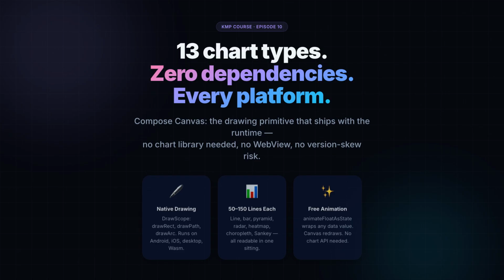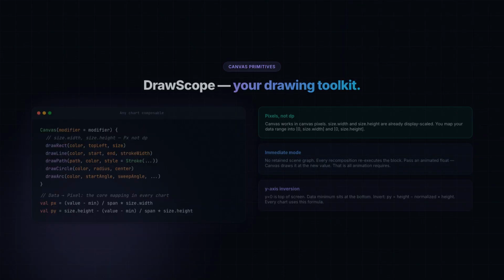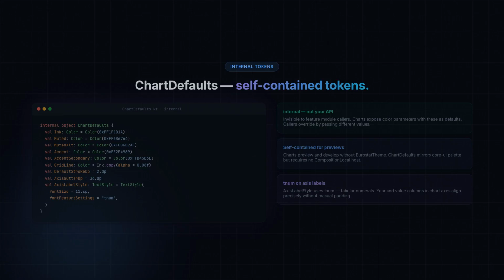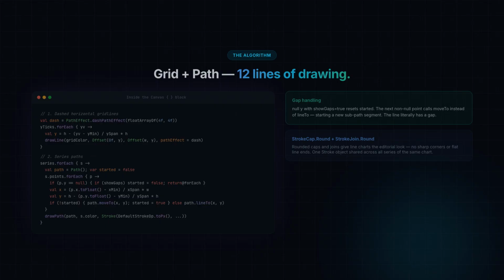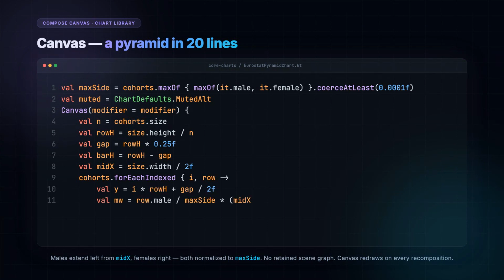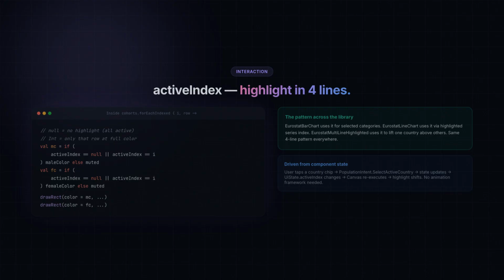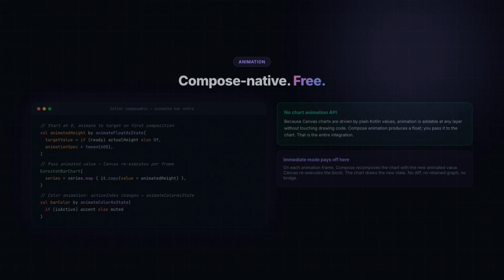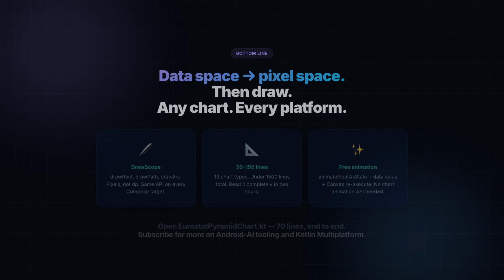Charts from Scratch on Compose Canvas — One Library, Every Platform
You need a demographic pyramid. And a diverging bar chart. And a radar chart. And a choropleth map. And you need all of them to run identically on Android, iOS, desktop, and Wasm — no WebView, no JavaScript bridge, no third-party library that stopped updating six months ago.

The answer is Compose Canvas. It ships with the Compose runtime. It runs natively on every Compose target. And charts built on it are 50–150 lines of readable Kotlin each.

In this episode we walk through the complete core-charts library in MyEuroStatApp: 13 chart types, under 1500 lines total, all in commonMain.

⏱️ Chapters:
00:00 — Hook: 13 chart types, zero dependencies, every platform
01:05 — Why we replaced Koalaplot entirely
02:15 — DrawScope API: your drawing toolkit (drawRect, drawPath, drawArc)
03:25 — ChartPoint, ChartSeries, ChartAxis: the data model
04:35 — ChartDefaults: self-contained internal tokens
05:45 — EurostatLineChart: read a Canvas chart top to bottom
06:55 — The drawing algorithm: grid lines + series paths (12 lines)
08:05 — EurostatPyramidChart: symmetric bar drawing explained
09:15 — activeIndex highlighting: 4 lines, used across all chart types
10:25 — The full library: all 13 chart types in one slide
11:35 — Animation: Compose-native, free, no chart API needed
12:45 — Bottom line and CTA

🧱 Concepts covered:
• DrawScope: drawRect, drawLine, drawPath, drawCircle, drawArc — all primitives
• Data → Pixel mapping: (value − min) / span × size.width (and y-inversion)
• Immediate mode rendering: re-executes on every recomposition, no retained graph
• ChartPoint nullable y: gap handling in line/area charts for missing Eurostat data
• ChartAxis: optional explicit range + formatCompactNumber default formatter
• ChartDefaults (internal): tokens for self-contained chart development and previews
• activeIndex highlighting: null = all active, Int = highlight that index, dim others
• Animation: animateFloatAsState + data value → Canvas redraws. Zero chart API.
• StrokeCap.Round + StrokeJoin.Round: the editorial line-chart look
• coerceAtLeast(0.0001f): guard against division by zero on flat data

A full KMP app — Compose Multiplatform, real Eurostat API data, 8 feature modules.